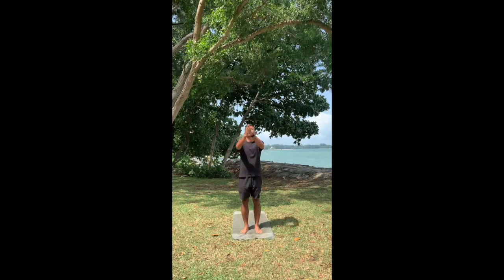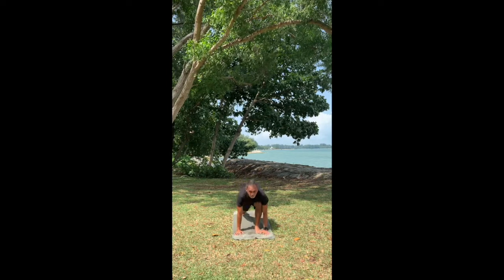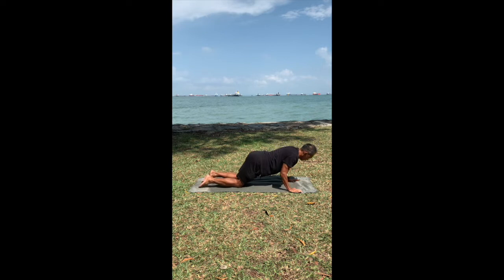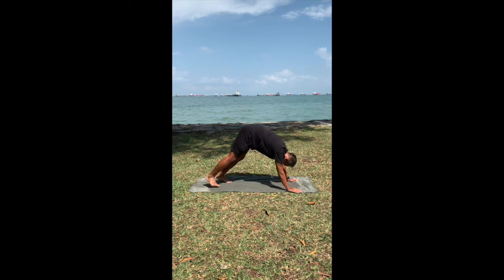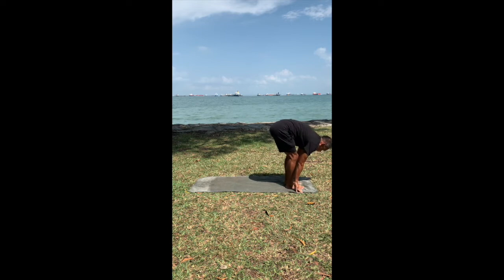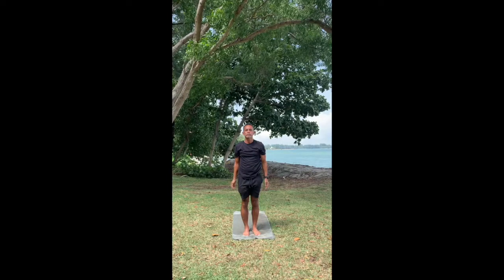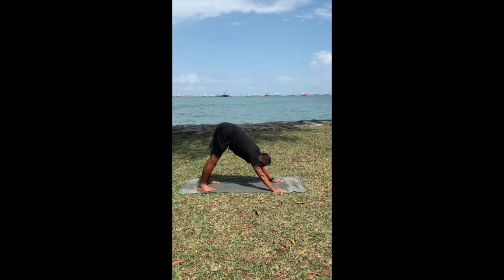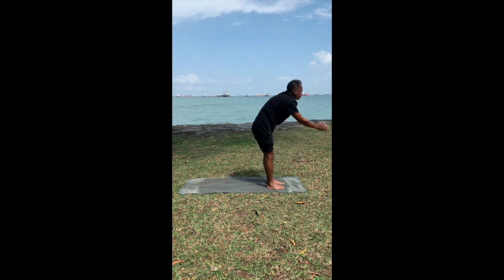Surya Namaskar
The Sun Salutation, or the Surya Namaskar in Sanskrit is a sequence of asanas performed in a flow. Surya means the sun and namaskar can be translated as prayer or meditation or in this case salutation.
This video teaches how to perform the classic Surya Namskar